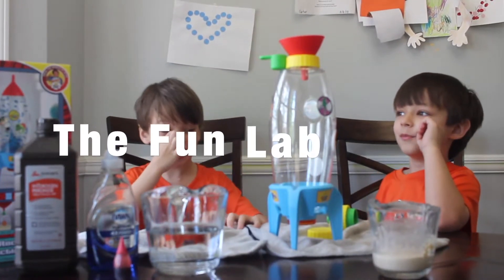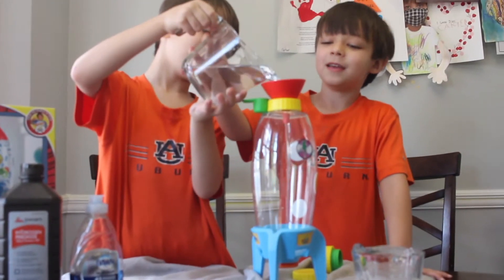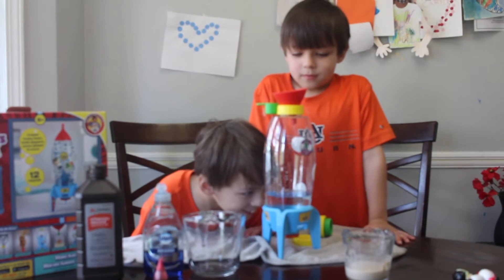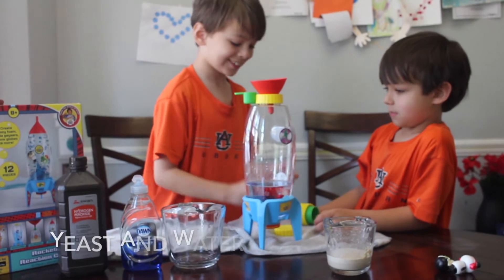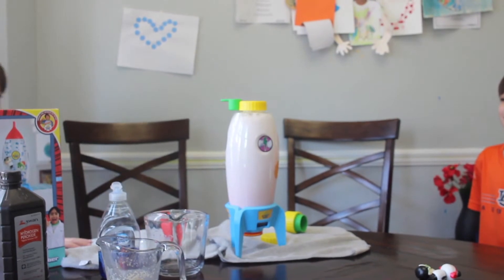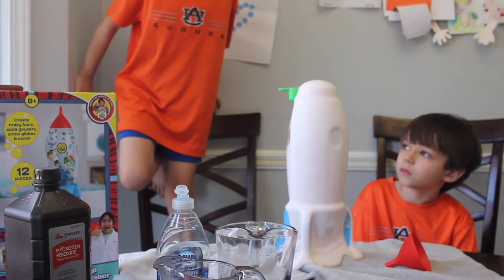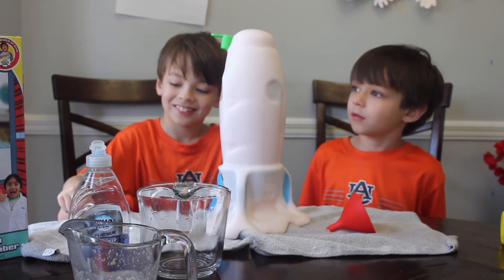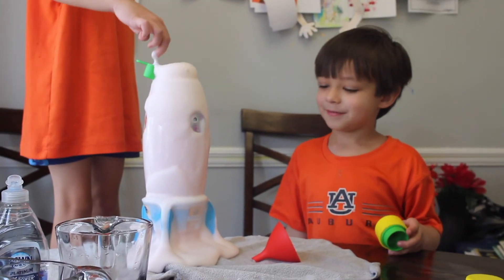Carter and Logan's Fun Lab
Carter and Logan do an experiment in the Ryan's Lab Rocketship Reaction Chamber